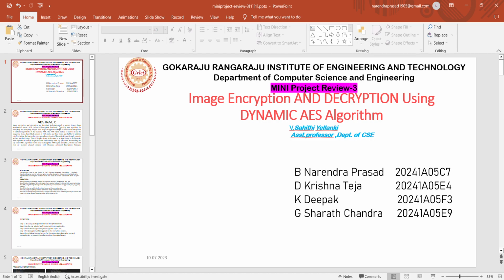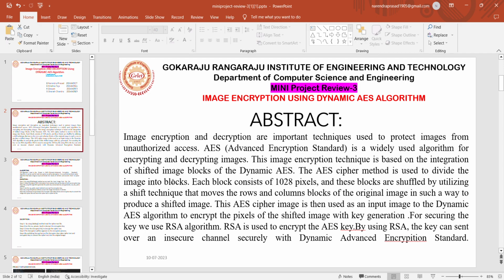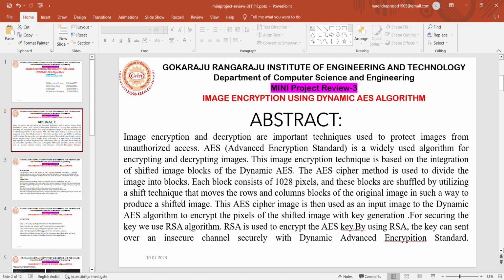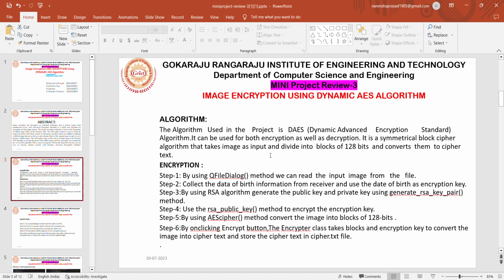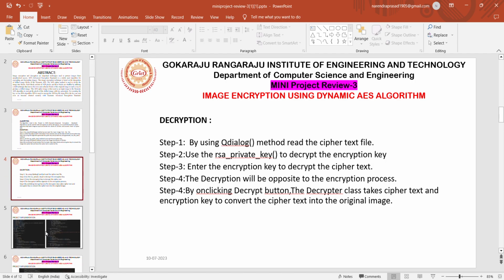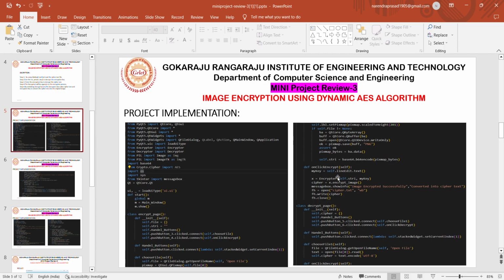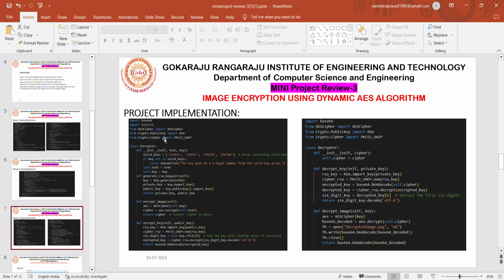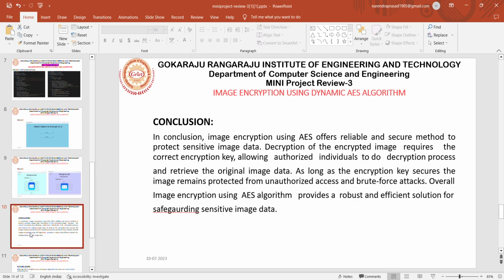Image Encryption and Decryption using Dynamic AES algorithm